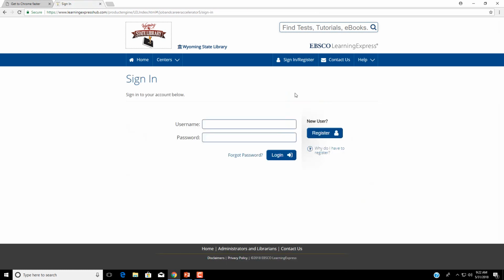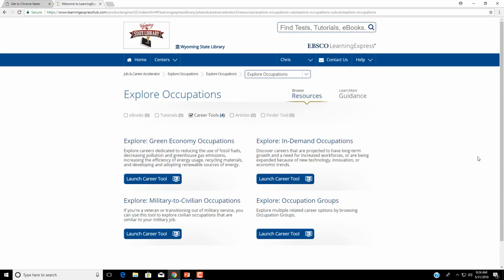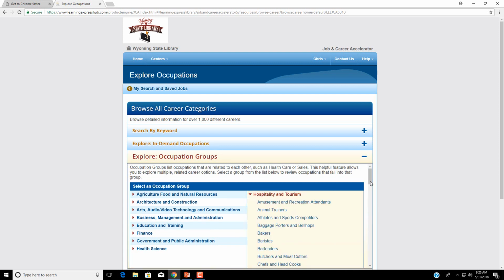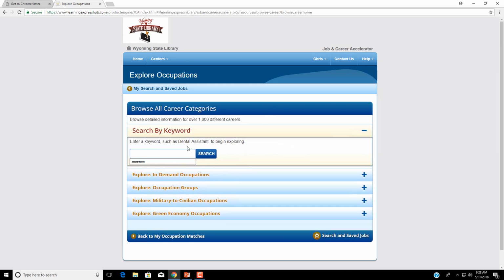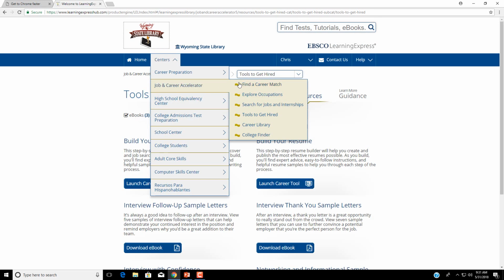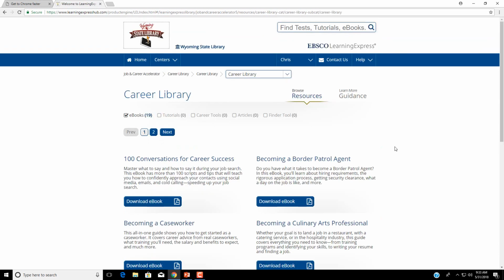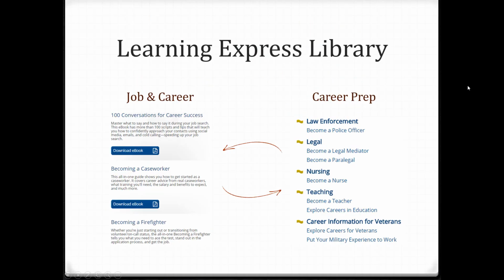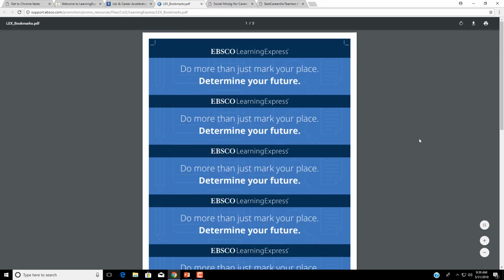Job & Career Accelerator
Explore occupations, find a career match, create a resume, and many more tools to find a job or college.